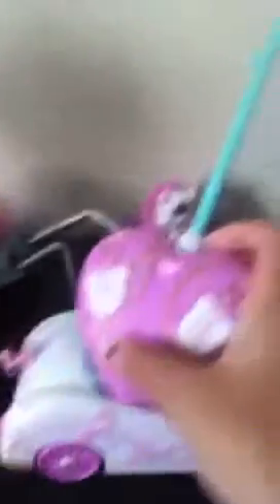My updated pony collection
Hi yesterday I got Mlp FIM wedding car and I'm going to show you it yay